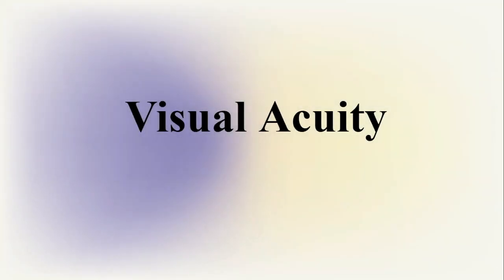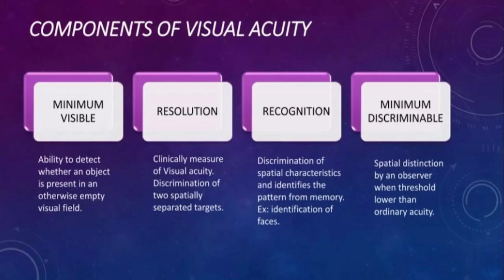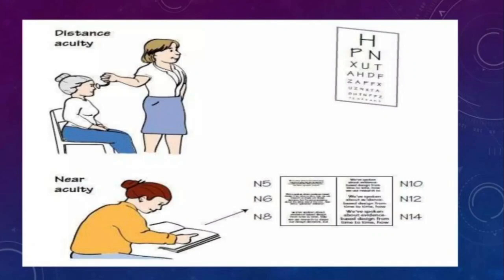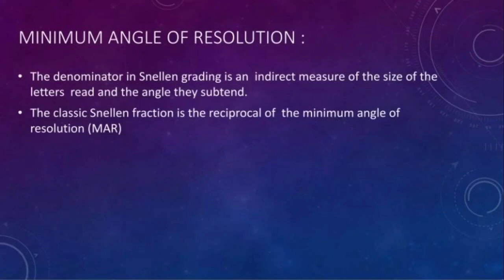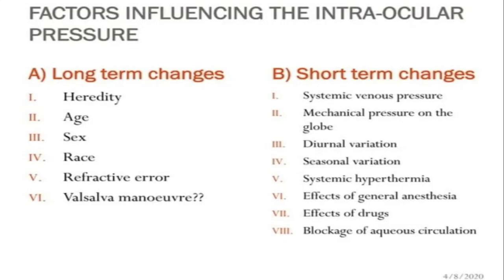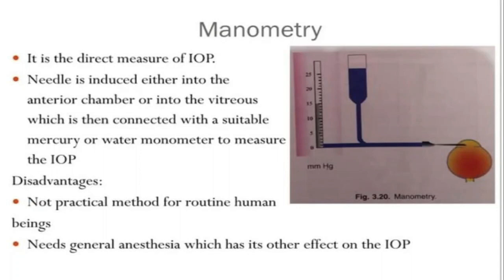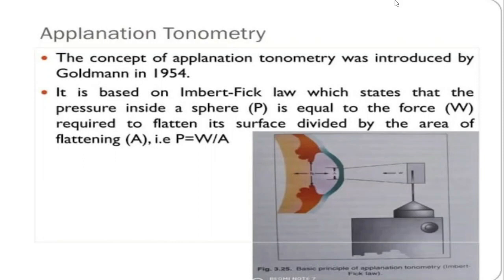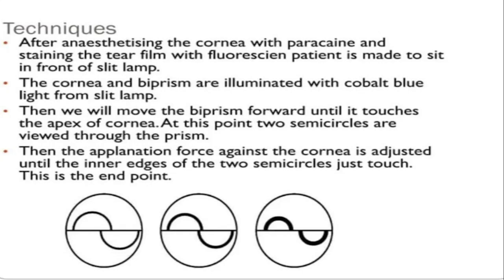MVOPT 102,UNIT III,PART 1, VISUAL ACUITY & TONOGRAPHY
Are you curious about the complexities of human vision and the advanced technologies used to analyze and understand it? Look no further! Our channel is dedicated to exploring the intricate details of visual acuity and the cutting-edge field of tomography.

Visual acuity, the ability to perceive and interpret details, is a fundamental aspect of human vision. From the basic functioning of the eye to the remarkable intricacies of the visual system, we dive deep into the science behind visual acuity. Join us as we uncover the physiological and neural processes that contribute to our perception of the world around us.

But that's not all! We also explore the revolutionary field of tomography, a powerful imaging technique that allows us to visualize and analyze the internal structures of the human body. Discover how tomography, such as optical coherence tomography (OCT), is used in ophthalmology to examine the eye in unprecedented detail. We discuss the principles behind these imaging techniques, their applications, and the breakthroughs they have brought to the field of medicine.

Our channel aims to bridge the gap between science and the general audience, making complex concepts accessible and engaging. Through visually captivating animations, informative explanations, and expert interviews, we strive to deliver educational content that sparks curiosity and expands your understanding of visual acuity and tomography.

Whether you're a student, a healthcare professional, or simply someone intrigued by the wonders of human vision, our YouTube channel is your go-to destination for knowledge and exploration. Join us on this captivating journey as we unravel the mysteries of visual acuity and tomography, one video at a time.